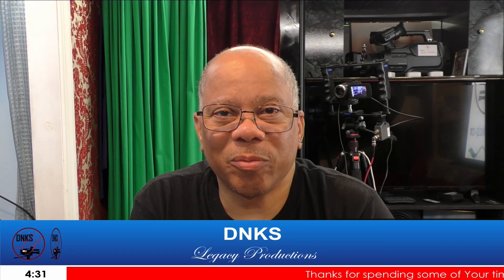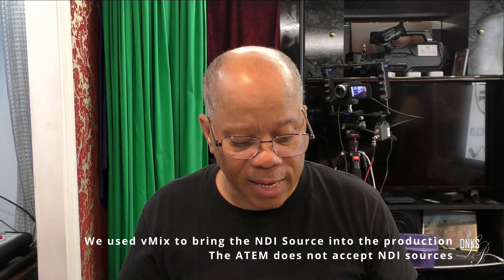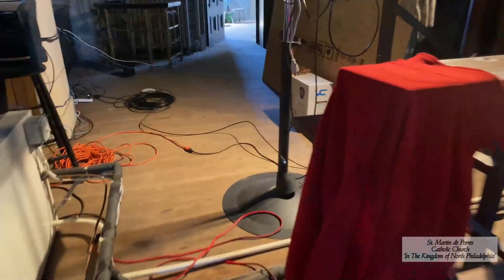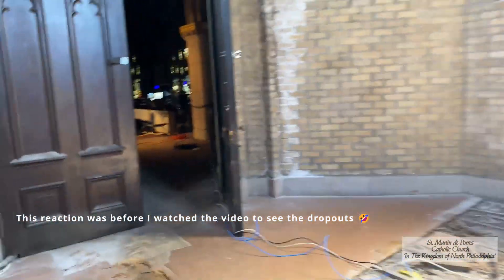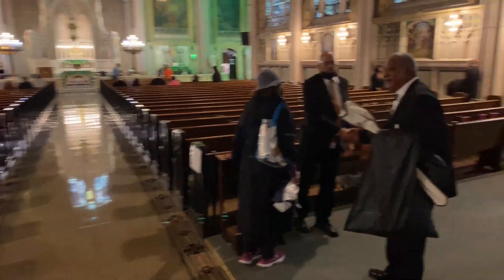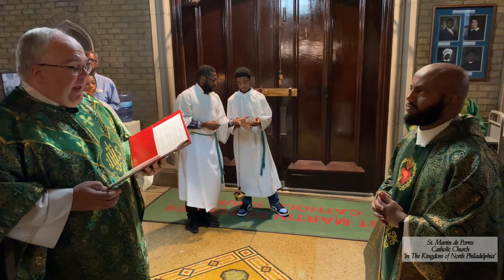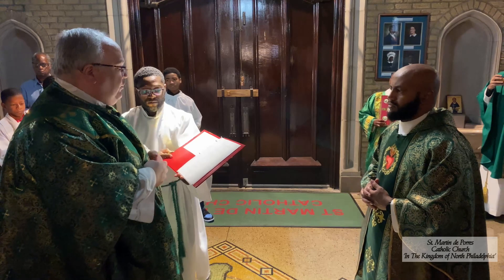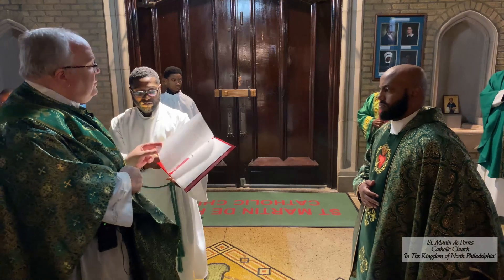NDI HX Camera + iPhone run through vMix with ATEM Mini Pro made a great remote Wireless Solution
This allowed for a 5th roaming camera for our production, running everything through vMix. We used iPhone 11 as a remote wireless camera using NDI HDX Camera. We use vMix with the Blackmagic Design ATEM Mini Pro all the time. This time we added a remote camera using NDI HX Camera App on an iPhone 11 directly into vMix.. This allowed for a 5th roaming camera for our production, running everything through vMix.